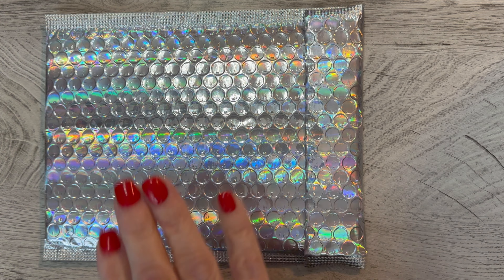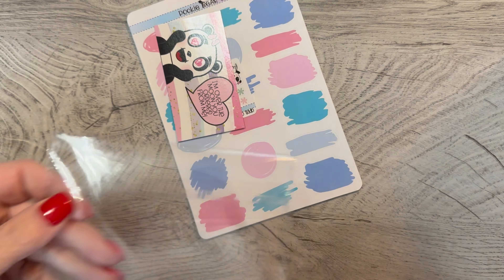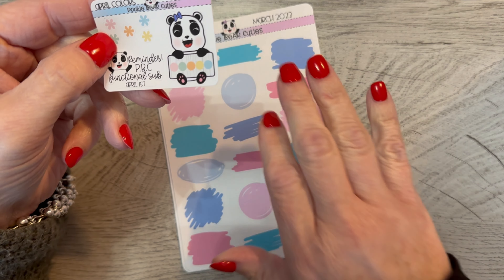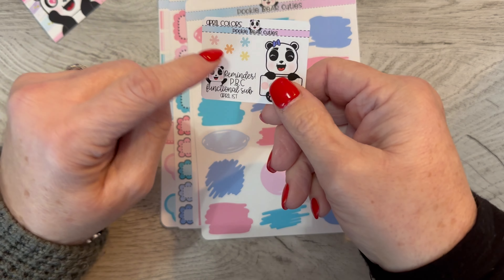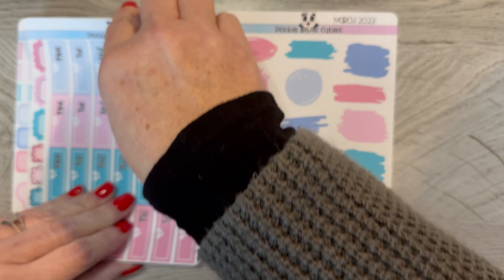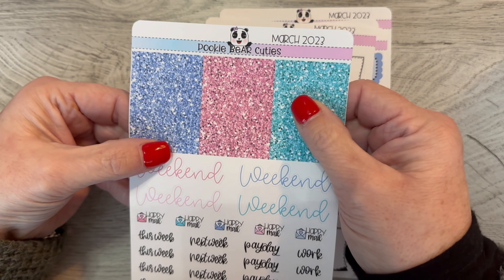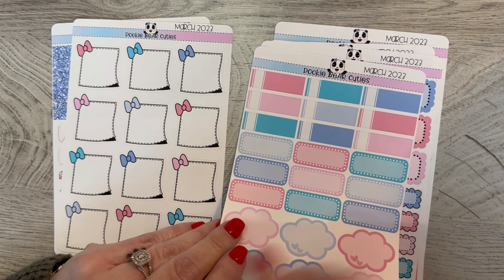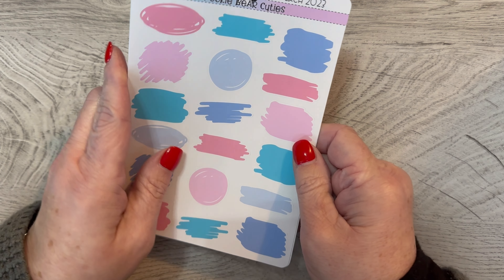Pookie Bear Cuties March Unboxing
I am a PR Gal for The Planner's World!